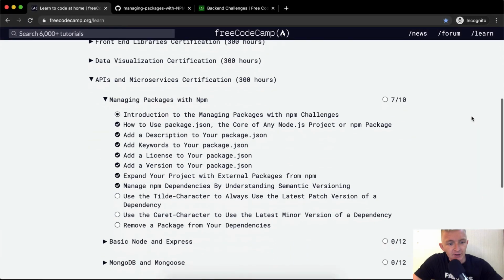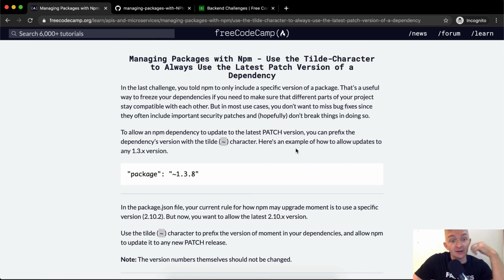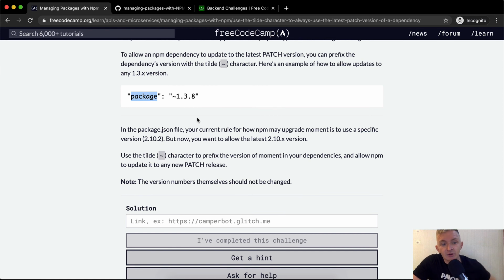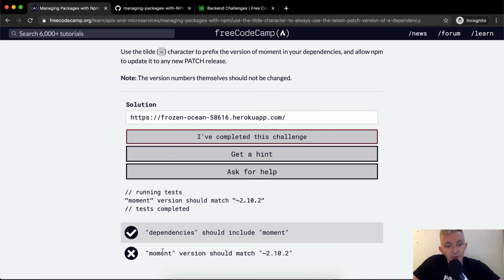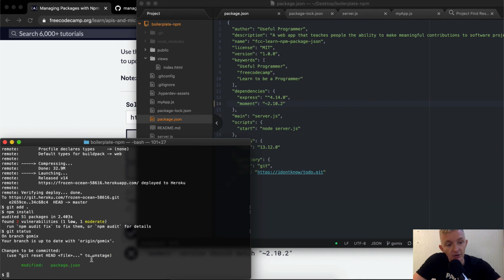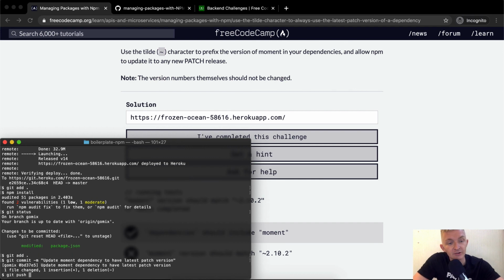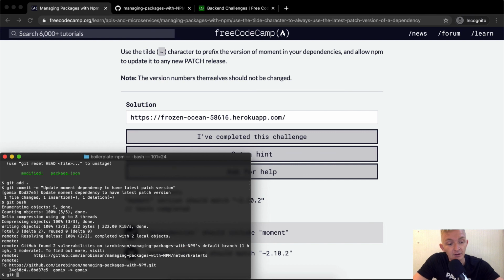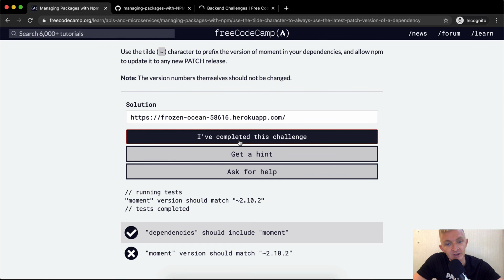Use the Tilde-Character to Always Use the Latest Patch Version of a Dependency - Managing Packages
In this Managing Packages with NPM tutorial we use the tilde character to always use the latest patch version of a dependency. This is one part of four sections which we must complete to achieve our APIs and Microservices Certification. This video constitutes one part of many where I cover the FreeCodeCamp curriculum. My goal with these videos is to support early stage programmers to learn more quickly and understand the coursework more deeply. Enjoy!